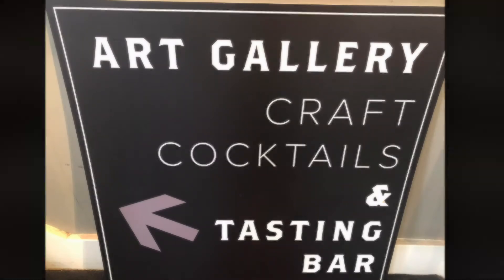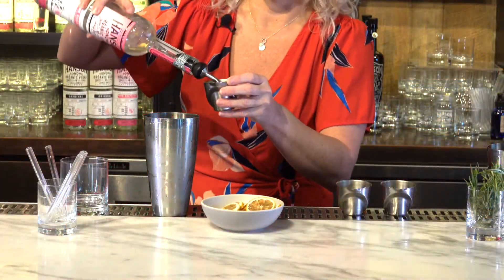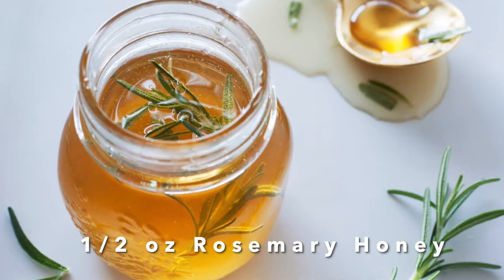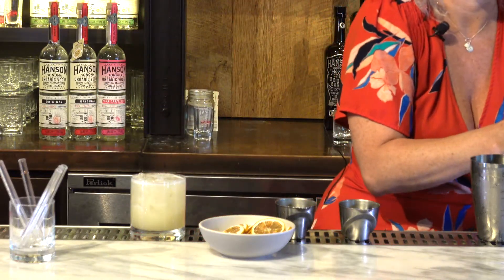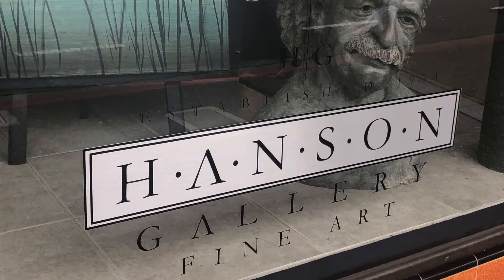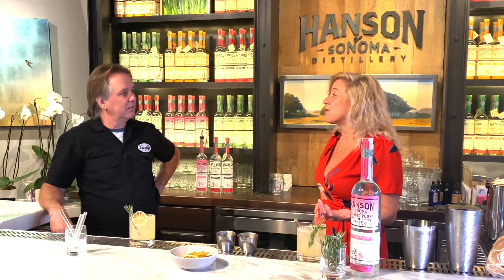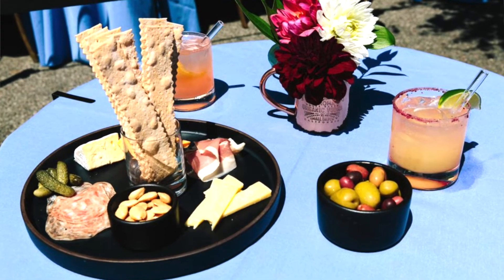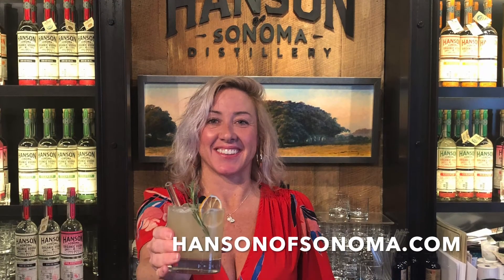Meet Your Maker - Hanson Distillery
To be or not to be? That is the question. And it also happens to be the cocktail that Shannon Latting (Hanson Distillery's tasting room manager) shows Jeff Burkhart how to make today. The "To Bee Or Not To Bee" is made with Hanson's Pink Grapefruit Vodka, lemon juice, and rosemary-infused honey. Needless to say, this summer cocktail is un-BEE-lievably tasty. Cheers!